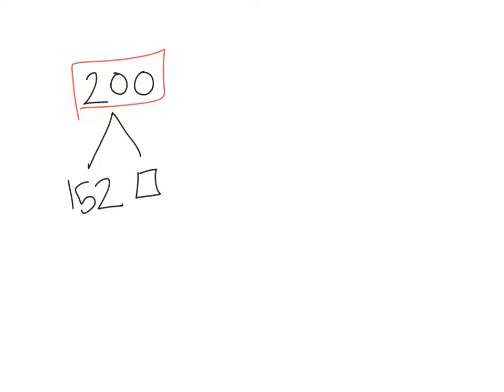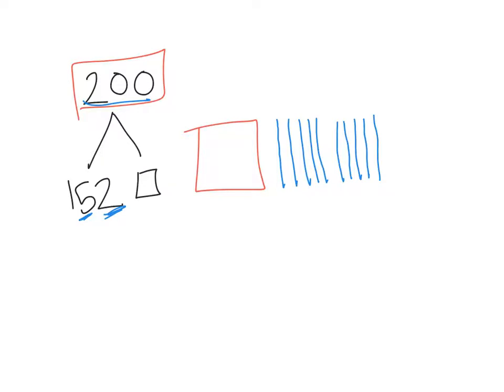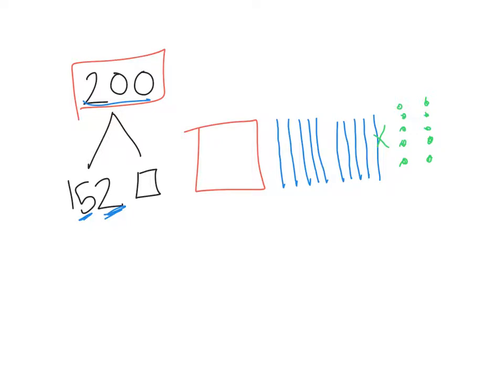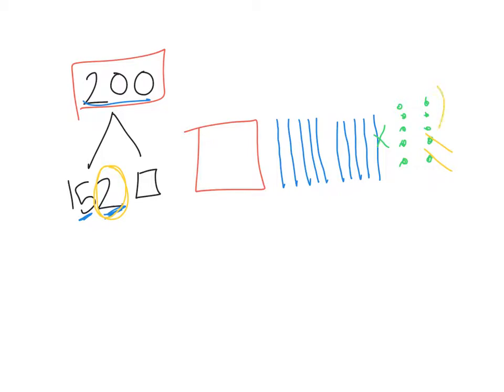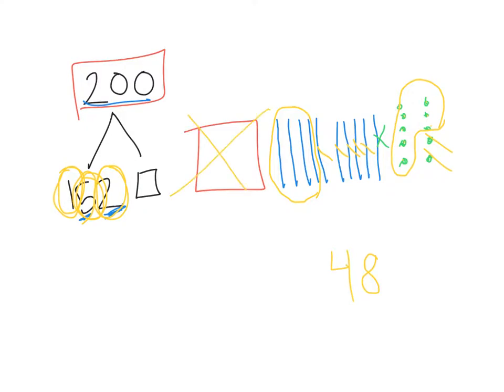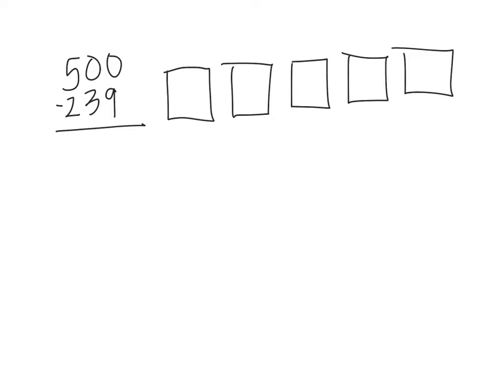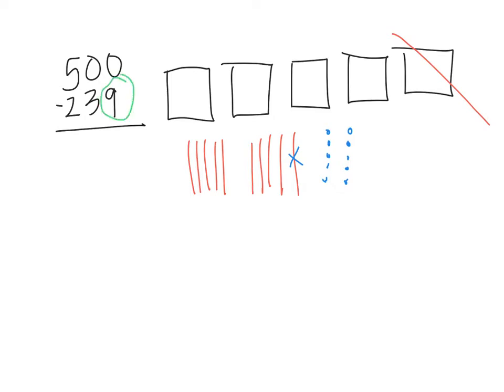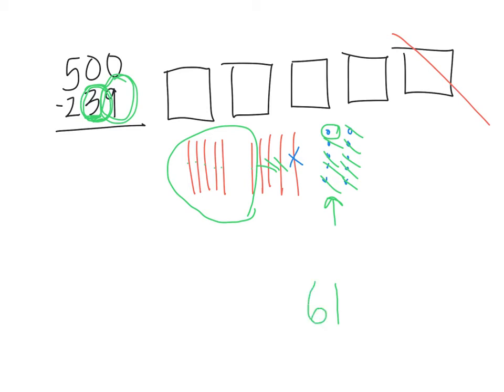Subtracting from Hundreds Sticks & Circles Method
This video shows you how to subtract from the hundreds using sticks and circles.